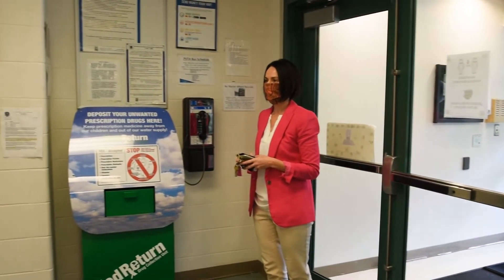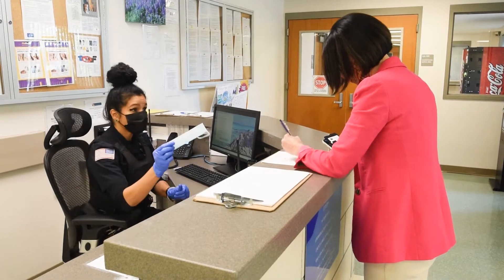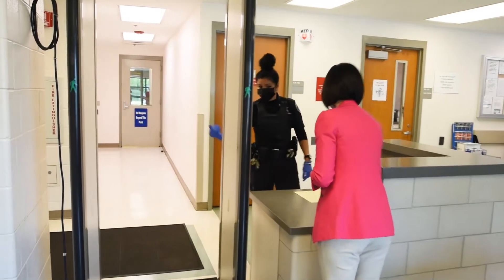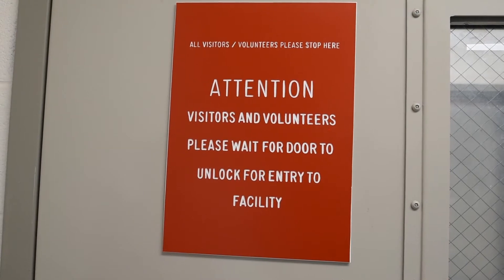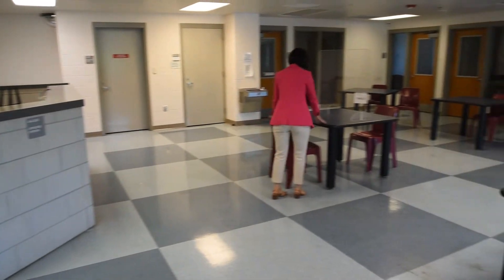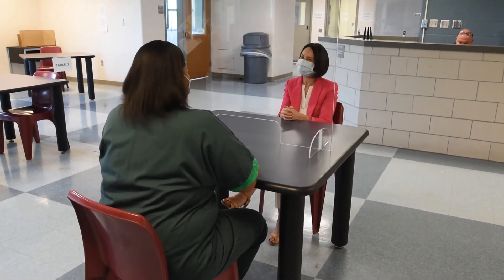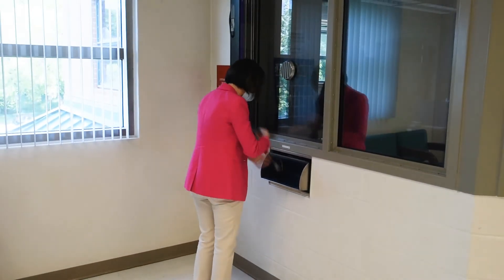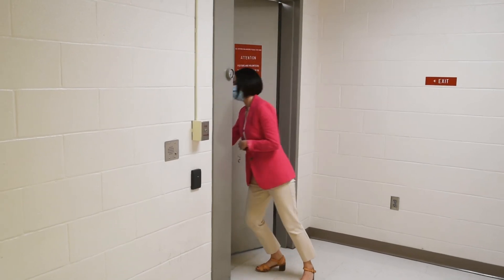Western Massachusetts Regional Women’s Correctional Center Visitation Rules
This orientation video details the rules and regulations for visits at the Western Massachusetts Regional Women’s Correctional Center in Chicopee, Massachusetts as of May 30, 2021.